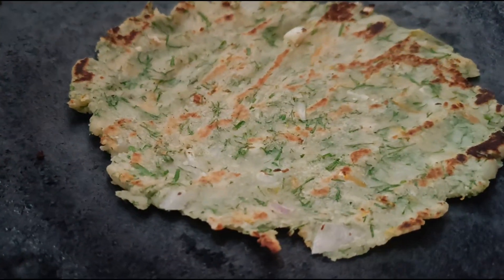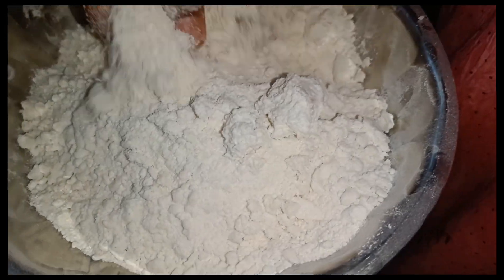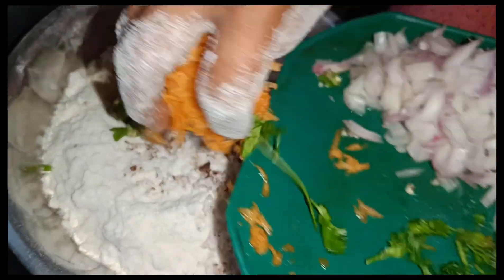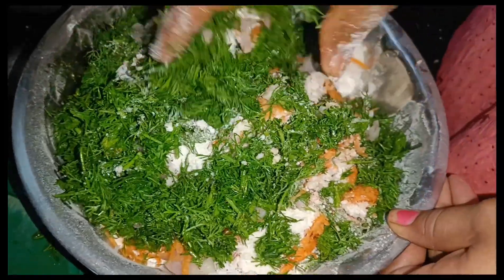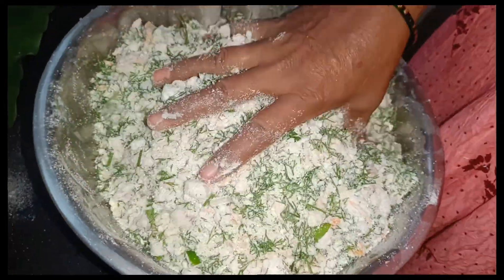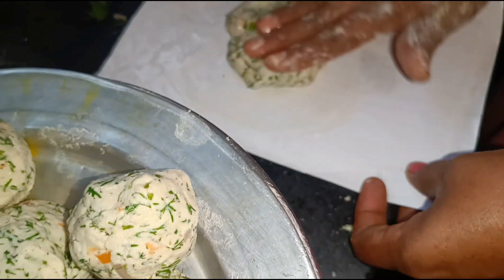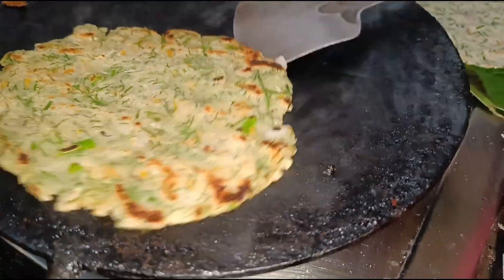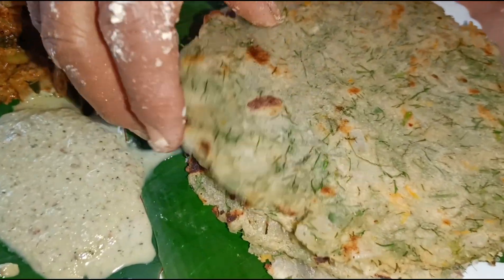ಮದುವೆ ಮನೆಗಳಲ್ಲಿ ಮಾಡುವ ಹಾಗೆ ಅಕ್ಕಿರೊಟ್ಟಿ ಸಿಂಪಲ್ ರೆಸಿಪಿ ಅದರೇ ಇದರ ರುಚಿ ಮಾತ್ರ ಸೂಪರ್.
ಅಕ್ಕಿರೊಟ್ಟಿ jolada rotti rotti recipes#dose#masal dosa davanagere nenne dosekushka recipes#neelu cooking colour talkies tanu swayam aduge # Vijaya karnataka Teja street food # vistara food # shravani aduge Mane villege cooking,Village babys# grandpa cooking muton recipe nonveg recipes#kalamadyama